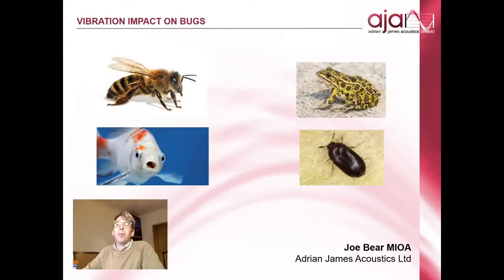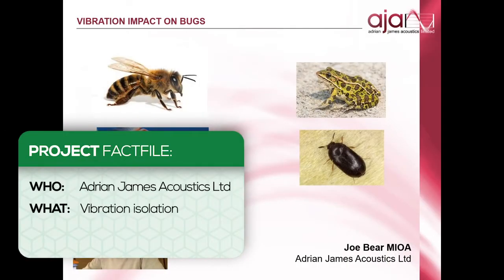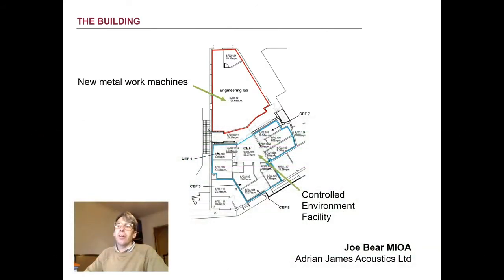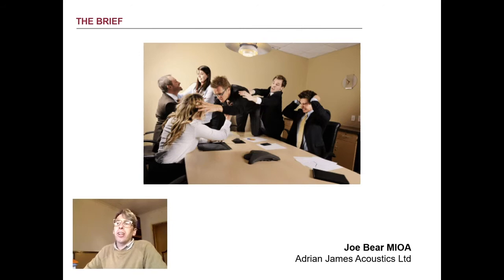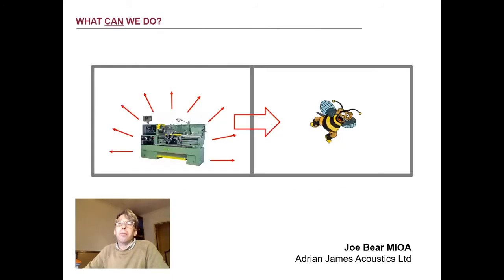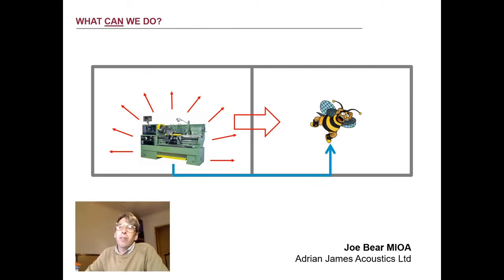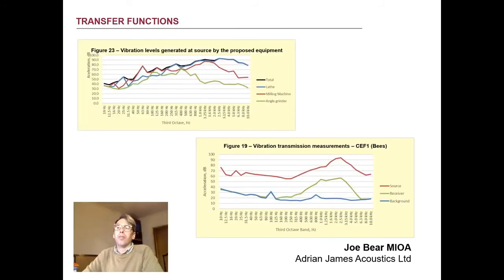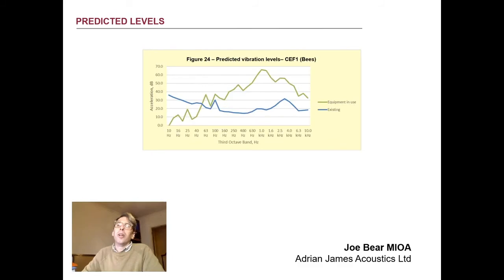ExploreAcoustics with Adrian James Acoustics for Noise Impact on Bugs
The project was an assessment of the impact of noise and vibration from a proposed university metalwork lab onto an existing biology facility, housing research colonies of amphibians and insects.

Without the necessary time and budget for a full scale detailed modelling and assessment, an innovative simplified methodology was used to give the client some reassurance that the new engineering lab was not going to interfere with the Biology Department’s work in the adjoining building.